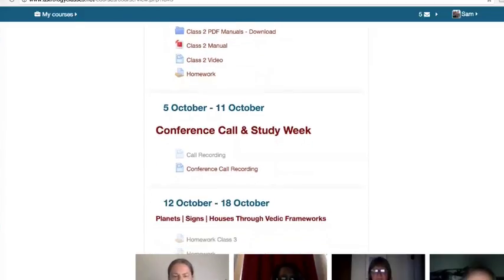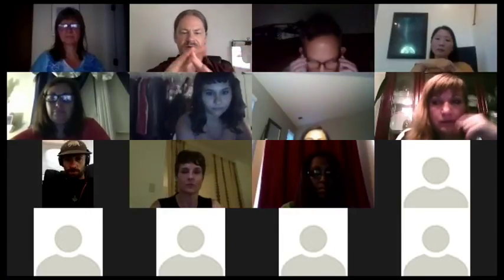ScreenFlow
Become a Scientific Vedic Astrologer"  and Join the current wave of enthusiasm sweeping the Vedic Astrology world and Get Certified.

Get free training and decide if getting certified and learning properly in according to the tradition is for you - or maybe you just are not up to it! It is complicated, but DOABLE!

MY BOOKS:
The Ascendant 108 Planets of Vedic Astrology: